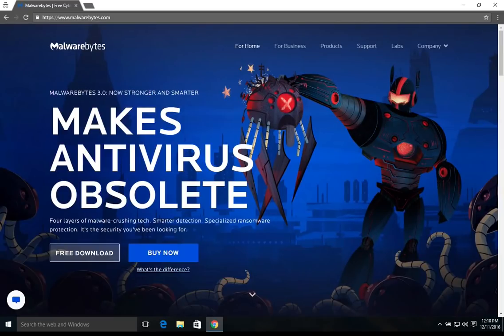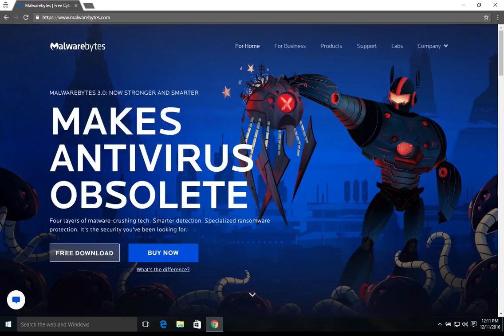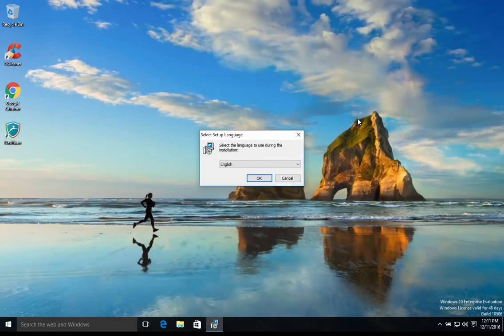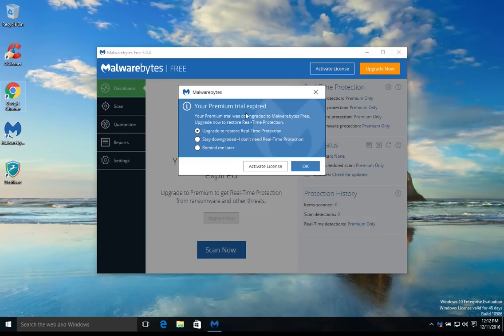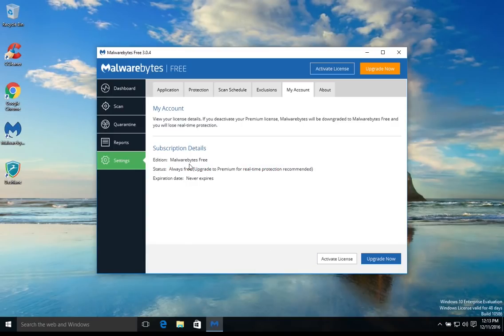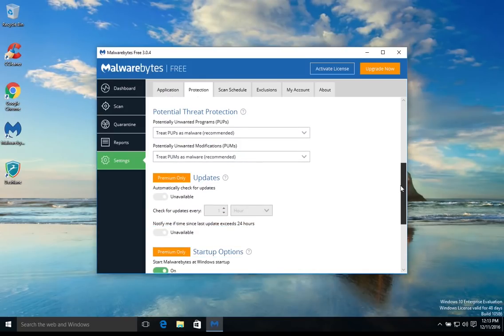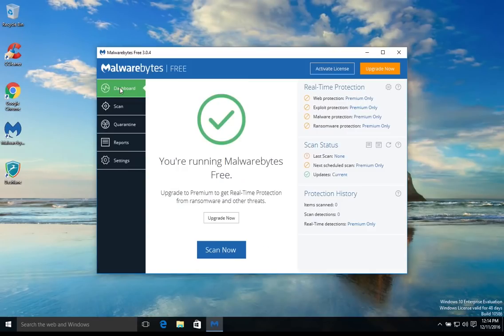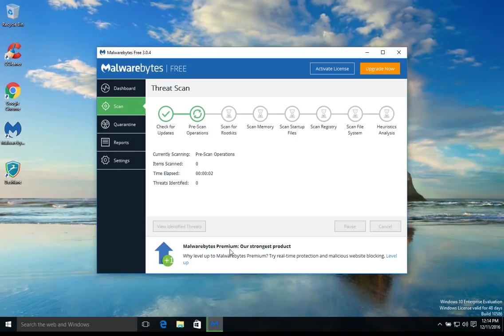How To Use Malwarebyte 3.0 Free Version | A Fast & Easy Guide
How to use Malwarebytes 3.0 for free. A brief review of how to use it and adjust the settings for maximum protection and performance. Malwarebytes 3.0 has taken place of Malwarebytes Anti-malware.

--- Affordable Gaming Computer ---
(Will Play All Games)